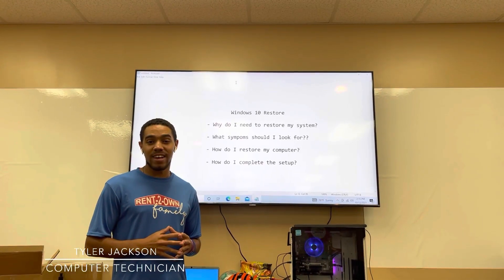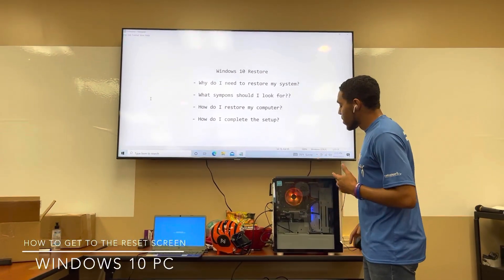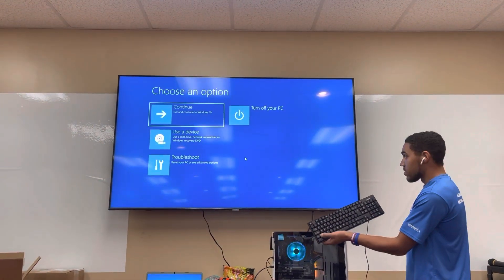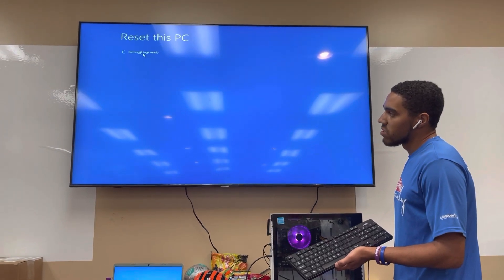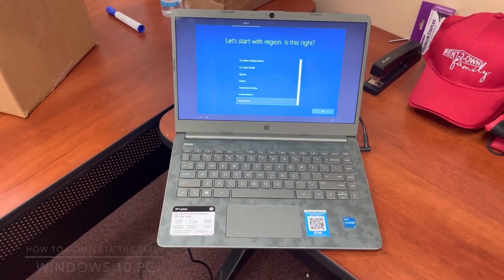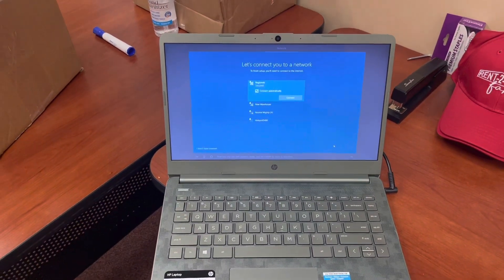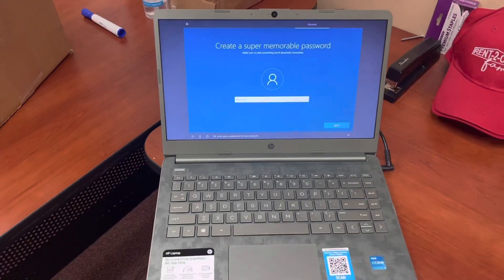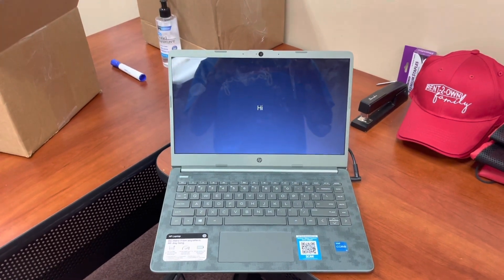Desktop & Laptop Troubleshooting- How to reset your Windows 10 PC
Check out this video on how to reset your Windows 10 Computer back to factory state.